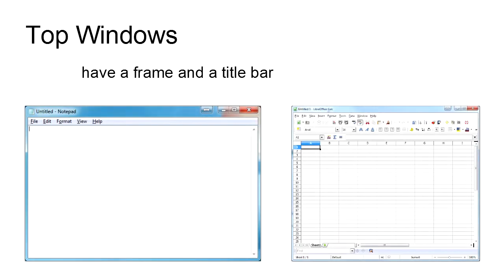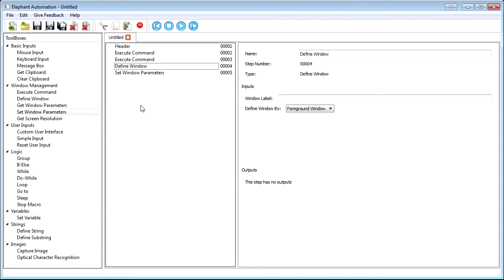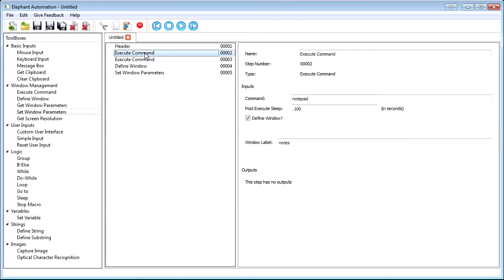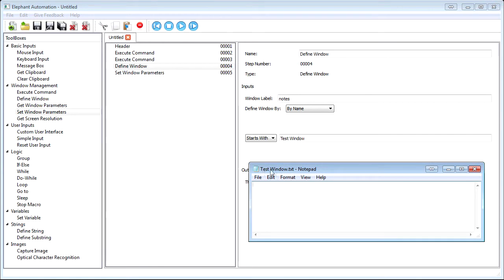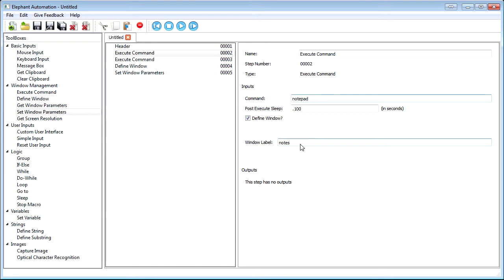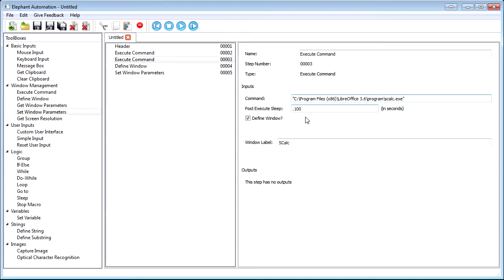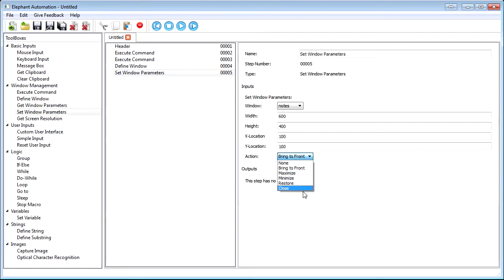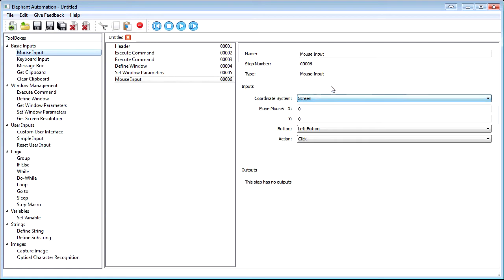Working With Windows in Elephant Automation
All programs these days seem to come with graphical user interfaces.  This video will show you how to change their size and location so that you can create layouts for your windows so that your macros work perfectly every time.  You'll also learn the basics of how to manipulate windows no matter where they are on the screen.

In this video you'll learn:

- What a window is
- How to define a window in Elephant Automation
- How to interact with a window no matter where it is
- How to resize a window
- How to move a window to a specific location
- How to create a layout

[TRANSCRIPTION]

Hi, welcome to Elephant Automation.  I'm Nathan Maus and in this video I'm going to teach you how to execute programs and manipulate windows, so that you can be the master of your workspace.  First for any true beginners out there, let me define what a window is.

For this video, we're going to define a window as the part of a computer program's user interface that is surrounded by a frame and has the Title Bar and some buttons to minimize and maximize the program at the top.  This is also called a top window in the programming world.

It's also important to know that a window can be active or inactive.
The active window is usually the last program you clicked on or interacted with.

Often times you can tell which window is active because there will be a visual cue that makes it look different.

In Elephant Automation, most of our tools work directly on the active window.

Some of our tools are designed to work on specific windows regardless of whether or not they are active.

For these tools, we interact with the window by first giving the window a name and then selecting the window from a list in the tools properties.

Let's look at the two tools that are available for labeling windows.  The first tool is the Define Window tool.  The Define Window tool is used when you want to label a window that already exists, ie the program is already running.  The second tool is the Execute Command tool, which is used to run a command from the command line.  If this command results in a window being created, than you can easily add a label during this step.

For the Define Window tool, we have two options.  The first is that we can simply pick whatever window is on top of or in front of all the other windows, the second is that we can choose a window based on it's title.

Choosing the foreground window is pretty straight forward, but there's a few things to think about when you are using the By Name option,

It mainly comes down to being aware that if you have multiple windows that all fit the criteria of the window you are looking for, then you will get unexpected results, so be precise when defining windows.  This is good for working with windows that are already open, but it is not my preferred method.

My preferred method of labeling windows is to use the Execute Command tool.  What this tool does is execute the command found in this input and once the command is completed we have the option of giving the window a name by using the Define Window option.  I like this better, because this tool grabs the specific window created by the step, so there's no confusion about which window you're working with.

An interesting quirk in windows is that the command and it's parameters are separated by spaces so if you're using a file path with spaces in it, you must enclose it with parentheses like this.

Ok, now that we know how to give a window a label, I'd like to show a couple things we can do with a window once we have a label.

One of the more useful tools for manipulating windows is the Set Window Parameters tool.  This tool is used for adjusting the size and location of the window with respect to the desktop.  You can set it to any arbitrary size or you can minimize, maximize, and restore a window.

You can also use this command for closing a window.

Another way that you use a label is for using tools that are coordinate specific.  For example the mouse input tool will click on a specific x,y coordinate and the capture image tool will capture a rectangular image between two different x,y coordinates.  Both of these tools allow you to specify the window as your coordinate system.  This ensures that no matter where on the screen the window is, that the tool always clicks on the right button or captures the right image.

Now that you know how to adjust the size and location of your windows and work within windows, you can set your macros up for success, by being as consistent as possible in your layouts.

If you liked this video please link to it, like it and share it with people who'd gain some benefit from it.

Thank you for your time, have a wonderful day, and see you soon.